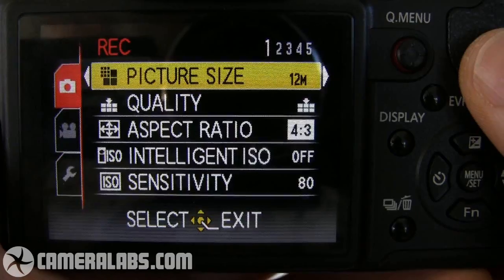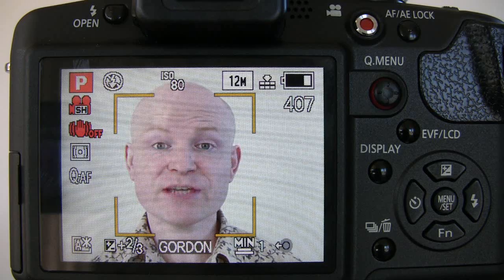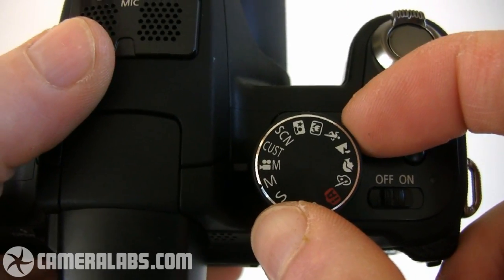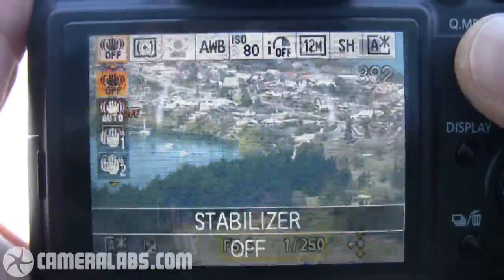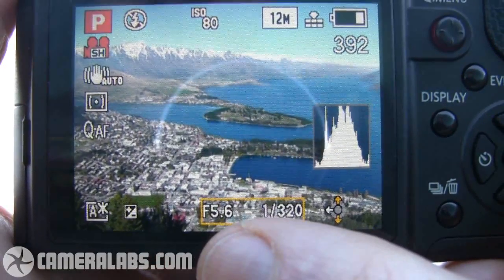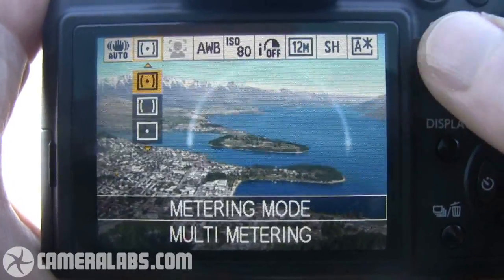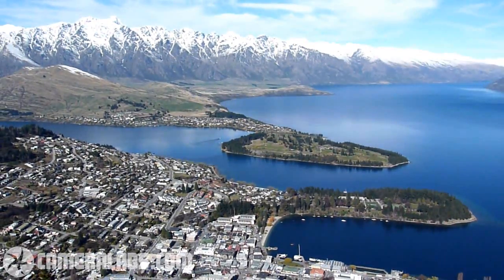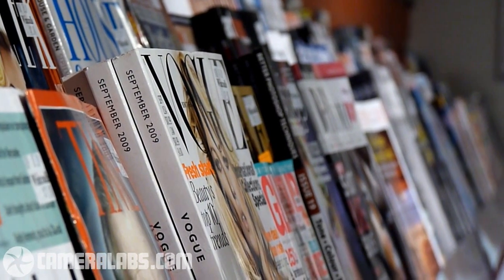Panasonic Lumix DMC-FZ35 / FZ38 review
A 9.5 minute HD tour around Panasonic's latest super-zoom digital camera, the Lumix FZ35 / FZ38. For my full review of the FZ35 / FZ38 with comparisons, sample images, results and current pricing, please click the link at the start of this text or visit cameralabs . com. If you have any questions regarding this review, feel free to post on the Cameralabs forum!